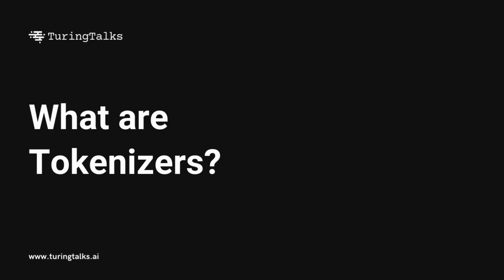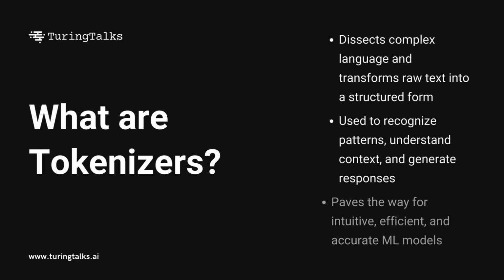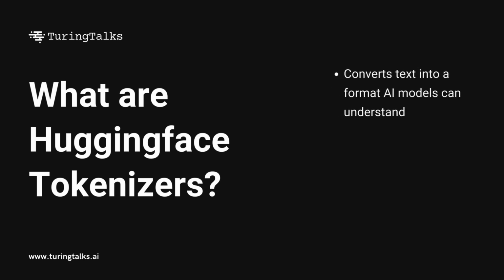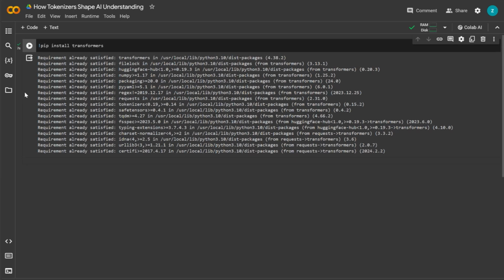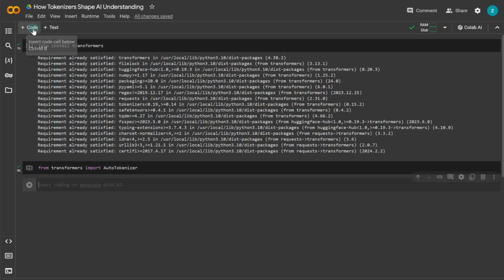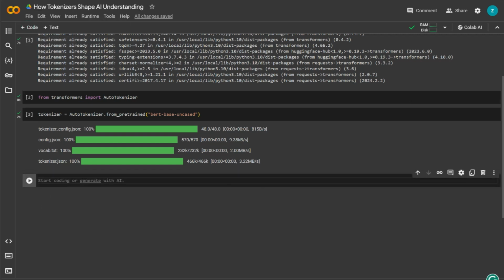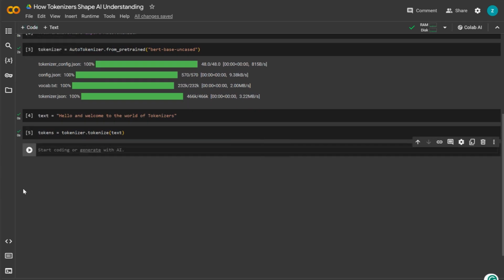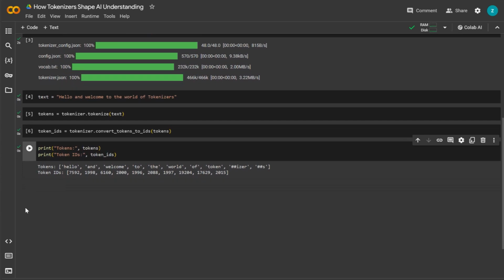How Tokenizers Shape AI Understanding | Turingtalks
A Beginner's Guide on How Tokenizers Shape AI Understanding (With Code Example)

Dive deep into the realm of artificial intelligence with our comprehensive video on How Tokenizers Shape AI Understanding. Designed for enthusiasts, developers, and anyone curious about the future of AI.